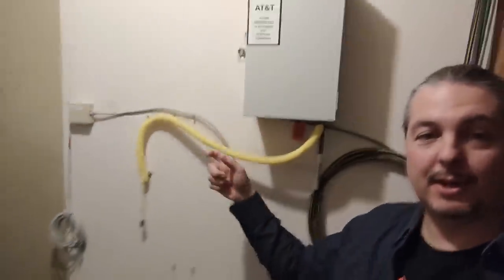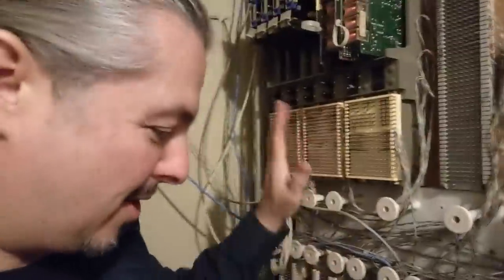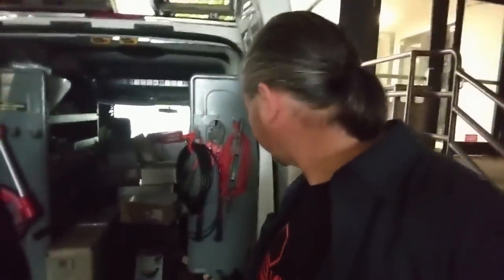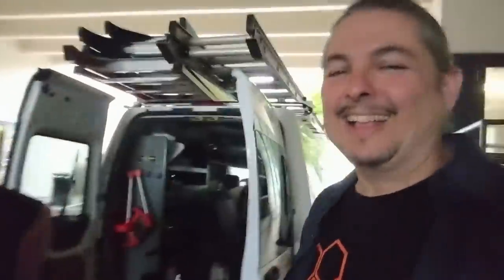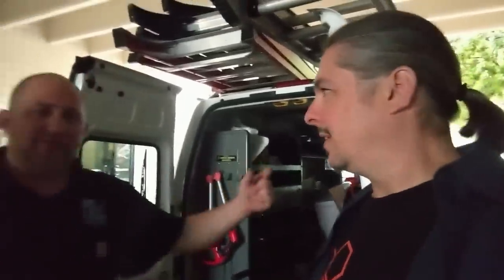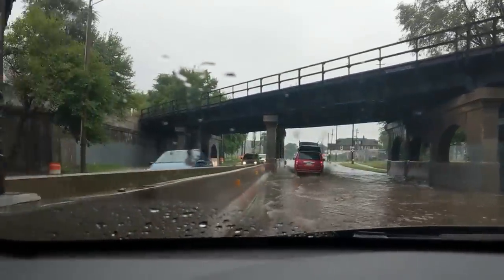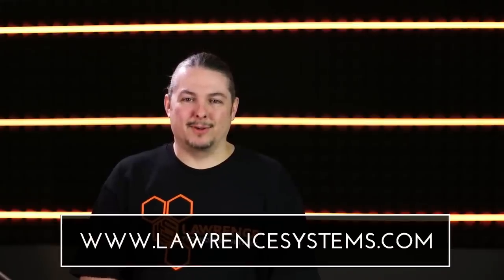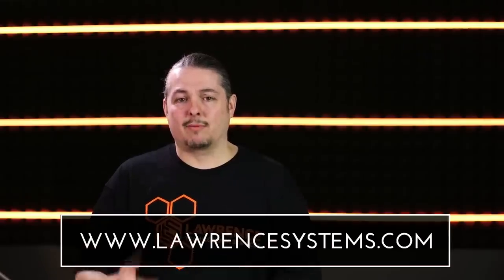UniFi Wireless / WiFI Stadium Project In Detroit: Part1 Getting Started